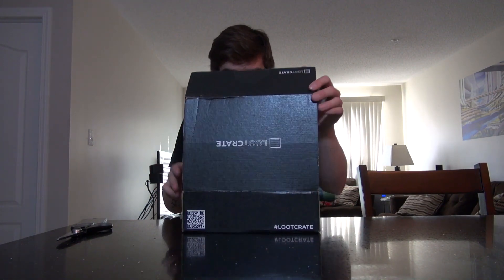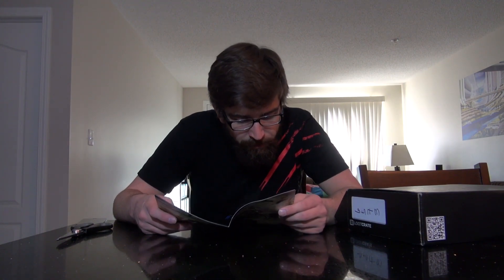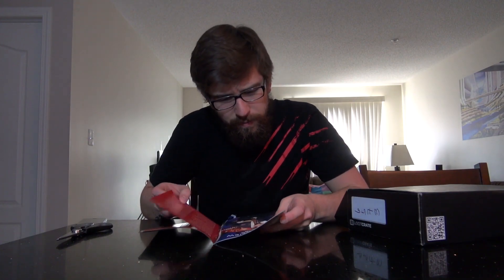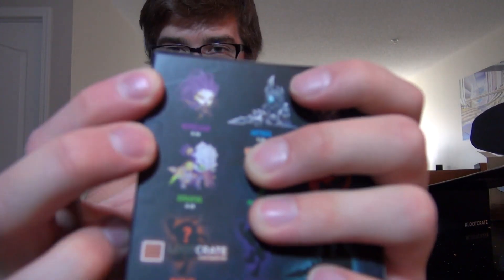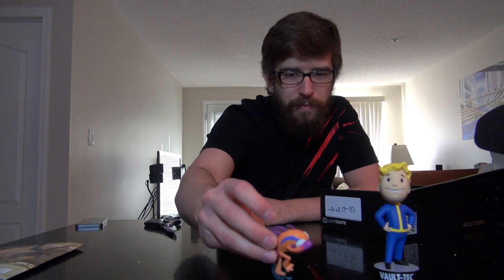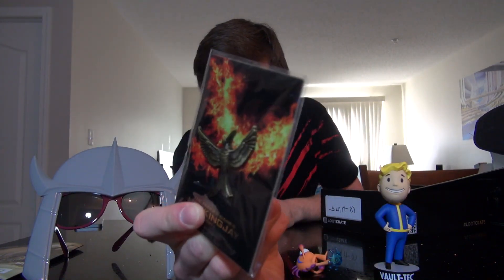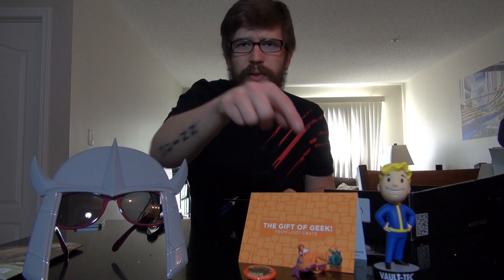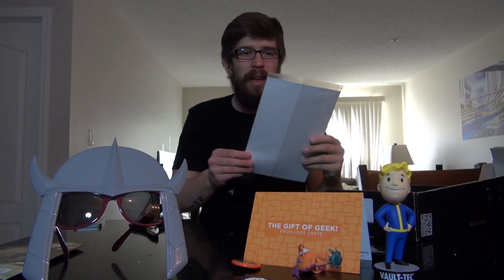LootCrate Unboxing w/ DanQ8000 - November 2015: "Combat"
In my twenty-third unboxing of the monthly LootCrate, we look at "Combat". This crate features content like: Fallout 4, Street Fighter, TMNT, StarCraft, and more!